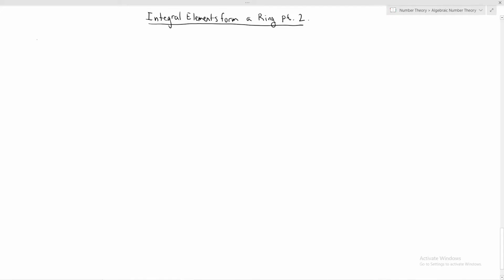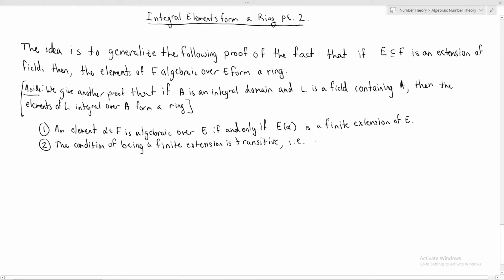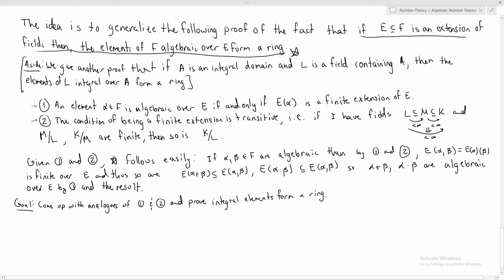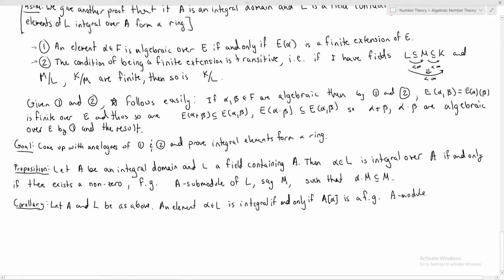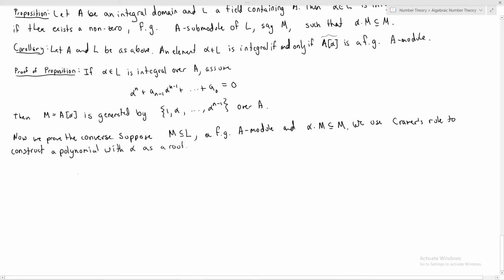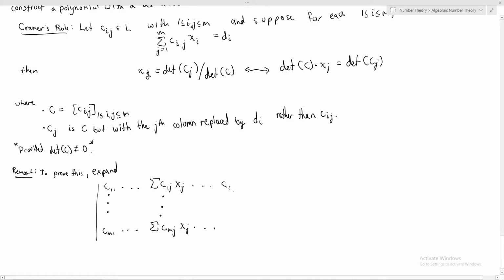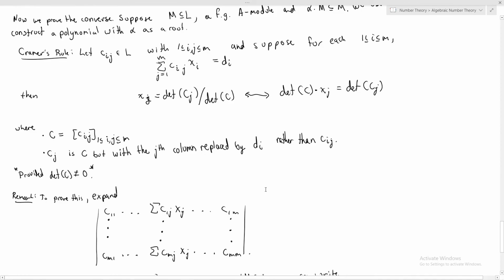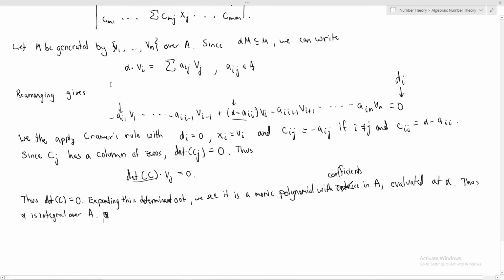Algebraic Number Theory 11 (Sean Haight)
Integral Elements form a Ring Part 2